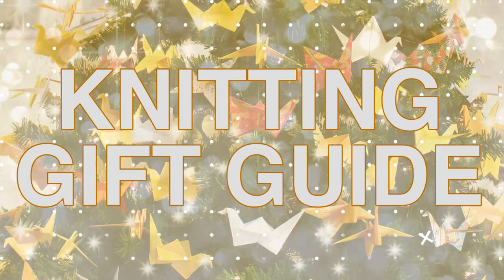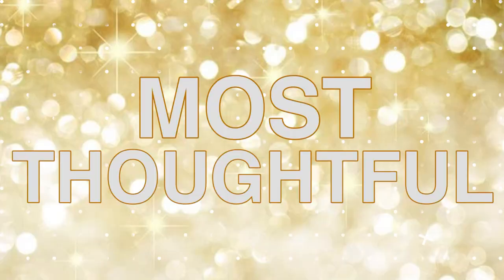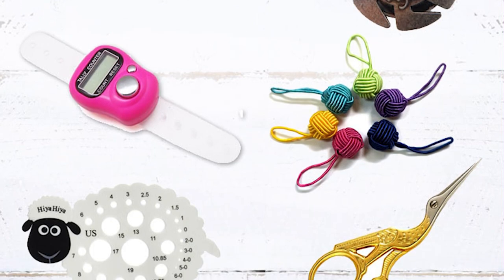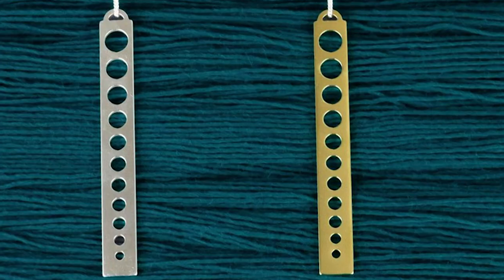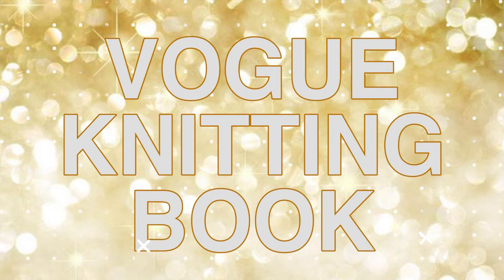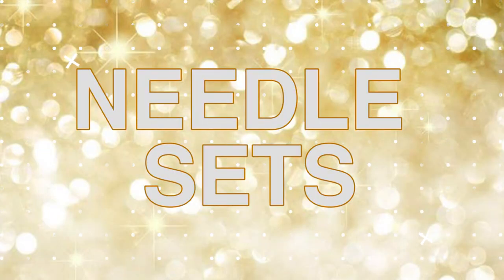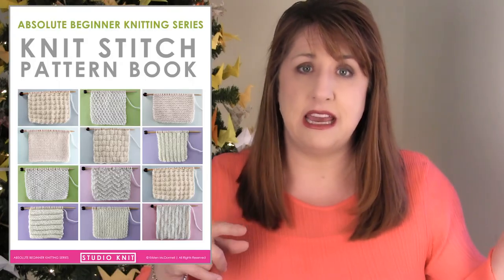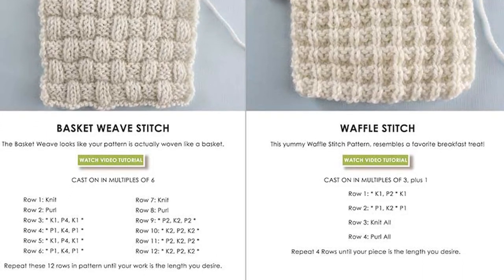KNITTING GIFT GUIDE FOR HOLIDAYS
My new Knitting Gift Guide helps you find super cute and affordable little knitting treasures for your favorite crafty friend. If you are a knitter yourself, this list is also a great way to share what YOU would like to receive from your loved ones, too.

❥❥❥ CURATED GIFT IDEAS FOR KNITTERS ❥❥❥

VOGUE KNITTING The Ultimate Knitting Book (≈ $39.95 or less)

KNITTER'S PRIDE KNITTING NEEDLE SETS
STRAIGHT (≈ $69)
CIRCULAR (≈ $95)

MORE KNITTING GIFT IDEAS
• LARGE KNITTING TOTE BAG
• YARN BOWL
• BLOCKING MATS FOR KNITTING
• WOOL + CASHMERE SHAMPOO
• YARN CUTTER PENDANT
• STORK CRANE SCISSORS
• TAPE MEASURE FOR KNITTERS
• YARN SOCK BLOCKS

MUSIC "First Snow" by Toy Invention